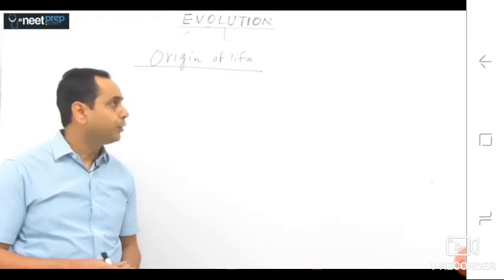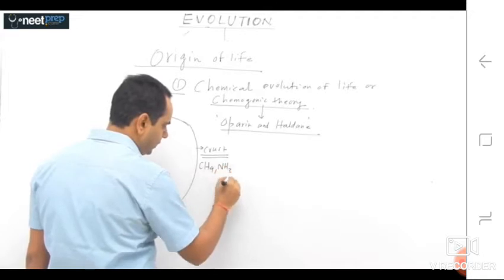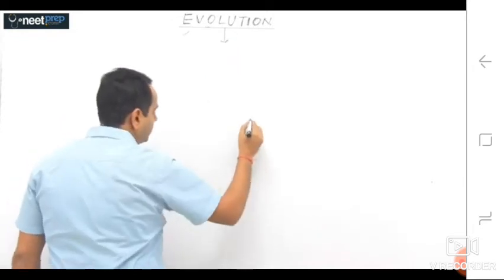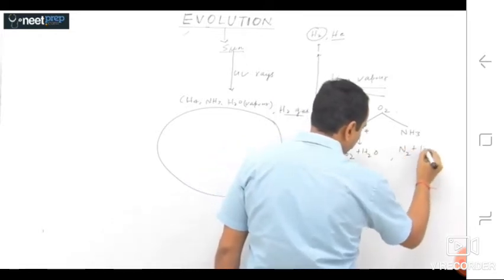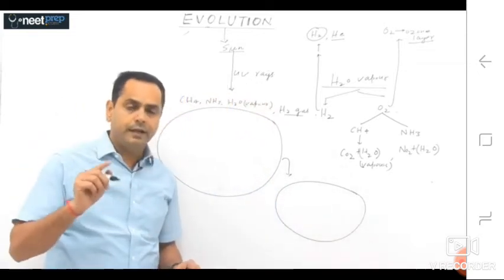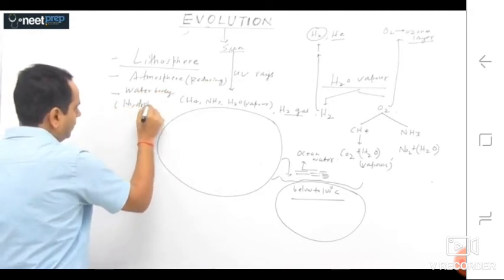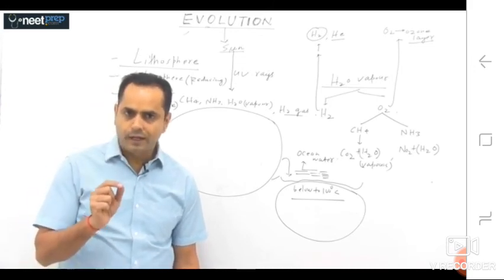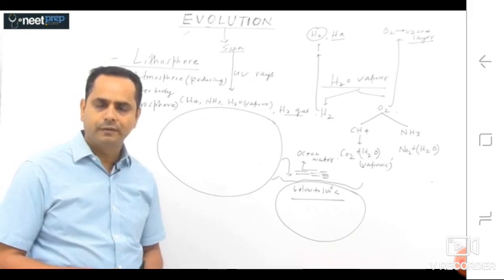20200906 162506 852x480